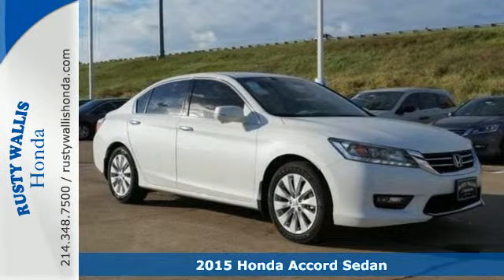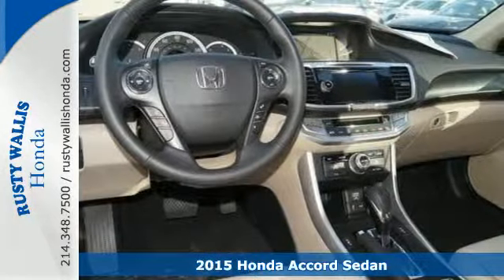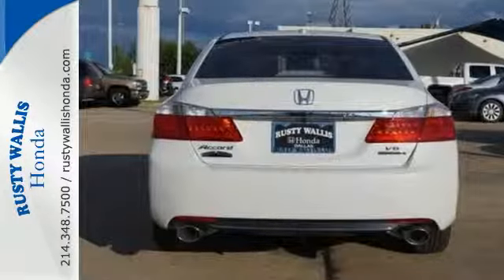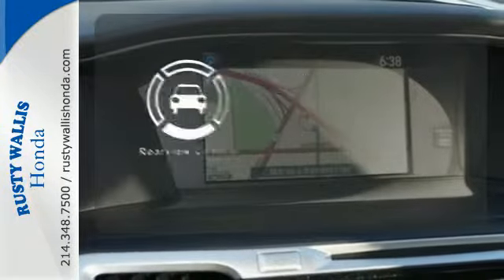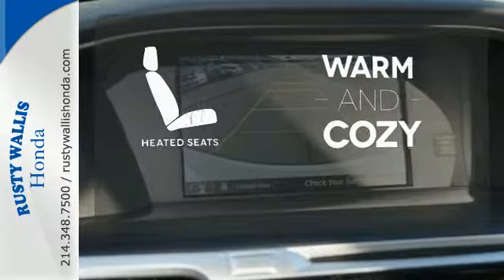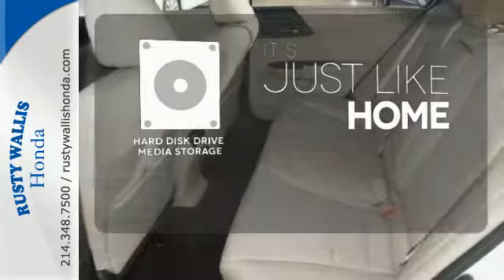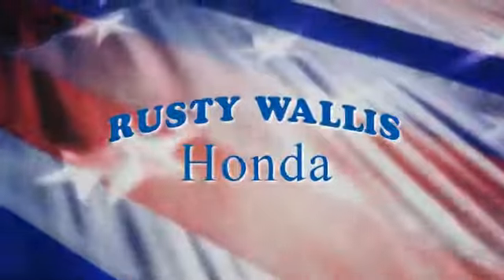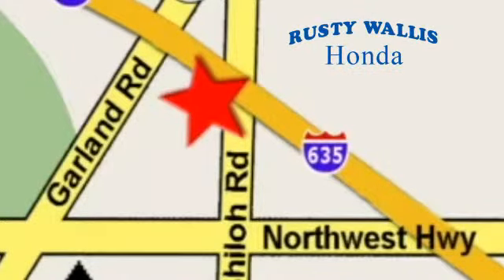2015 Honda Accord Sedan Dallas TX Fort Worth, TX #151269 - SOLD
Year: 2015
Make: Honda
Model: Accord Sedan
Trim: 4dr V6 Auto Touring
Engine: 6 Cyl - 3.5 L
Transmission: Automatic
Color: White Orchid Pearl
Stock #: 151269
VIN: 1HGCR3F91FA025665

Address:
12277 Shiloh Road